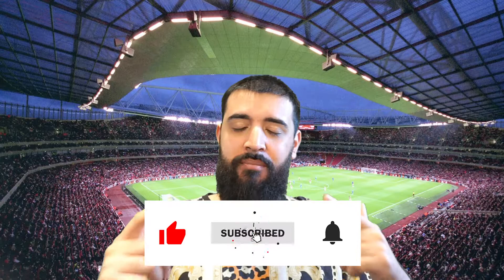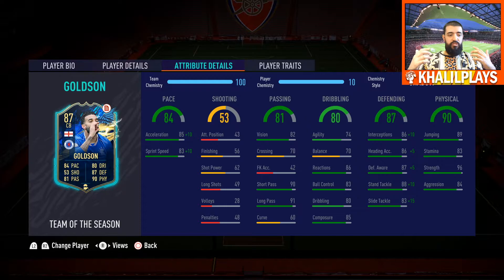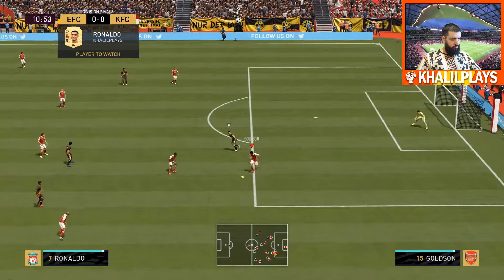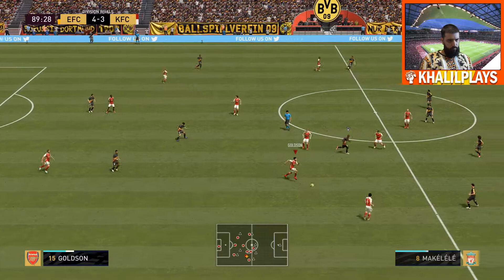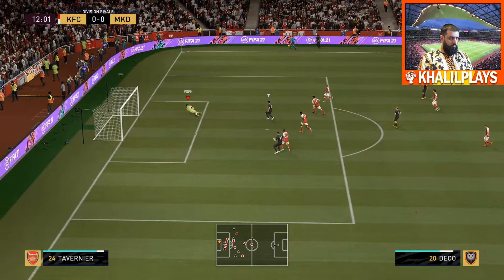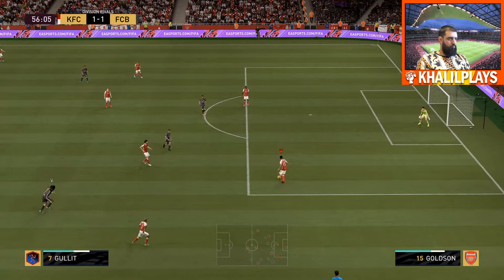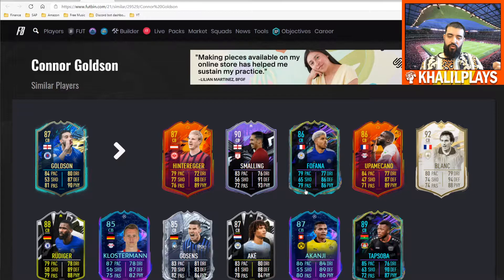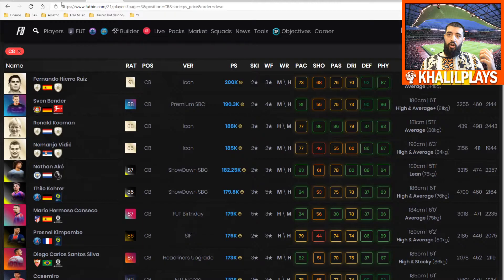CHEAP FRIDGE! | 87 RATED TEAM OF THE SEASON CONNOR GOLDSON | FIFA 21 Review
00:00 - Intro
00:17 - Player and team review
02:06 - Clips
05:53 - Final summary

A review of 87 rated Connor Goldson's Team of the Season card and how good this card is and if he is worth your coins.